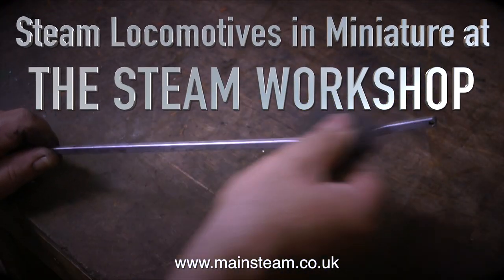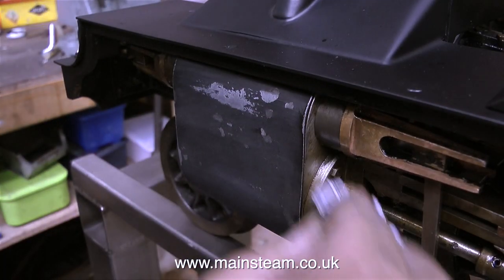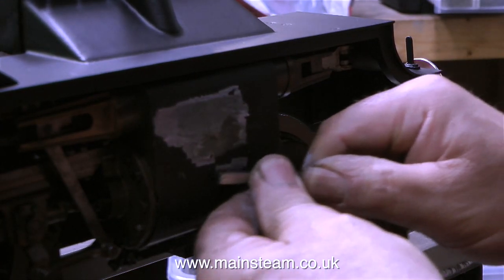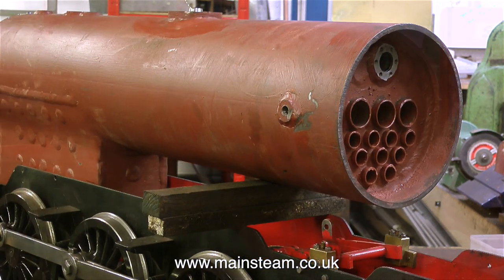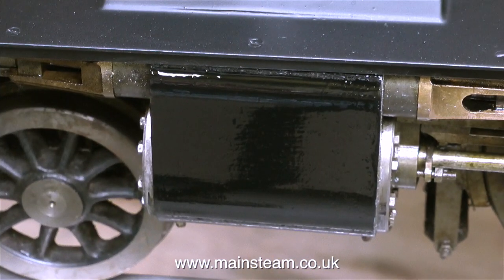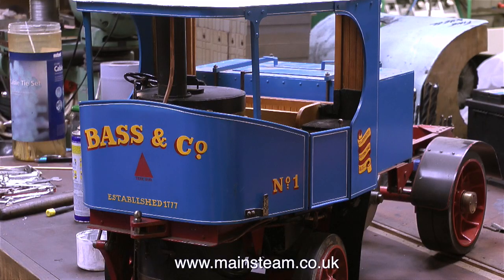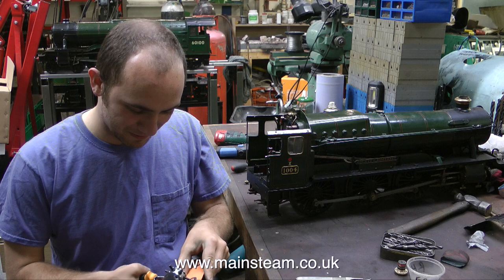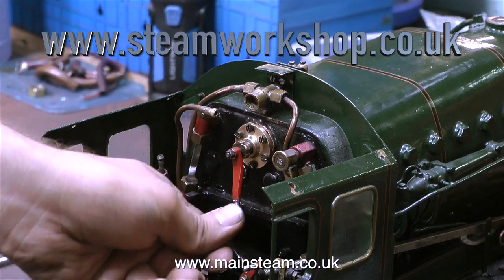WORKING AT THE STEAM WORKSHOP - A VISITOR FROM THE USA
Working At The Steam Workshop - A Visitor From The USA Various small mainly paint related jobs on the V1 Locomotive, a very quick look at a small Clayton Steam Lorry with serious boiler problems, fixing the regulator of a GWR "County" class loco and a visitor from the USA ... IF YOU WOULD LIKE TO HELP ME AND BECOME A PATRON OF MY YOUTUBE CHANNEL VIA "PATREON", OR IF YOU WISH TO SUPPORT ME VIA 'PAYPAL" TO HELP FUND THE PRODUCTION OF THESE SPECIALIST MODEL STEAM ENGINE TUTORIAL VIDEOS - PLEASE GO TO: